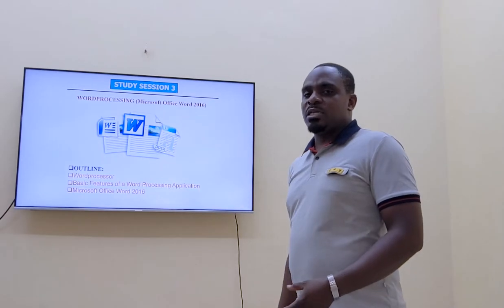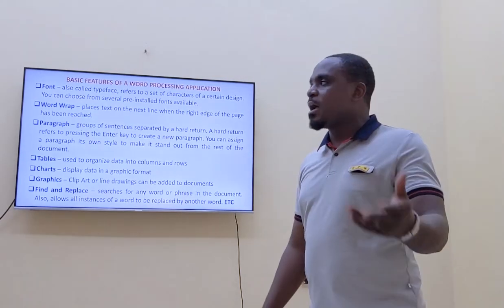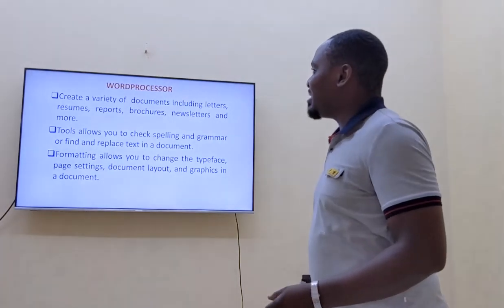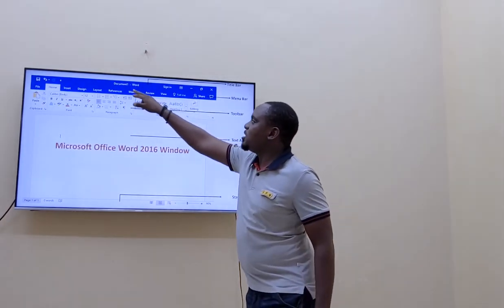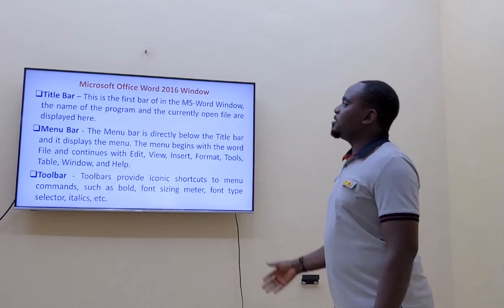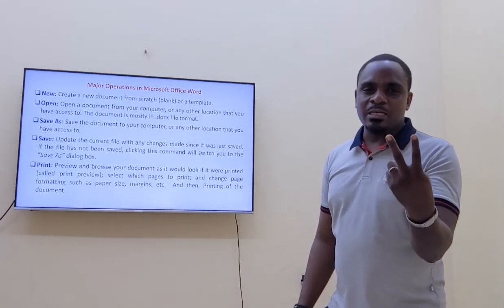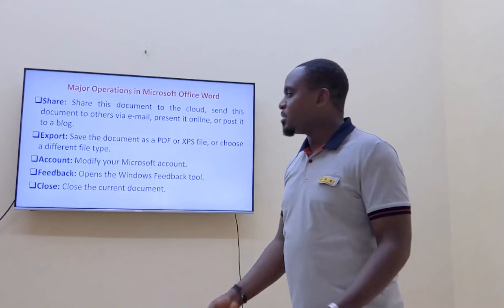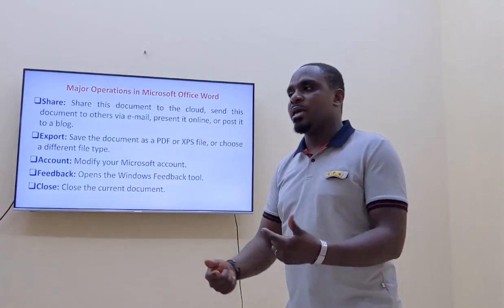ESUT ODL CSC112 Study Session 3